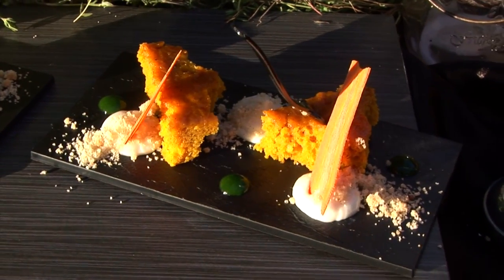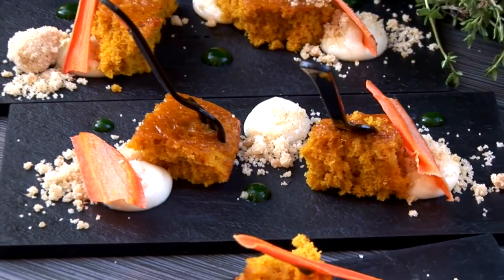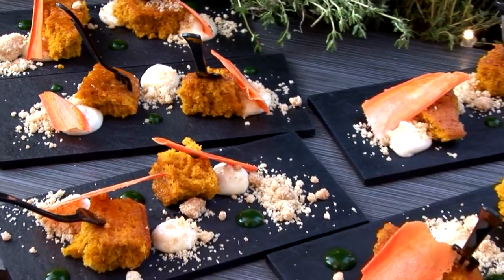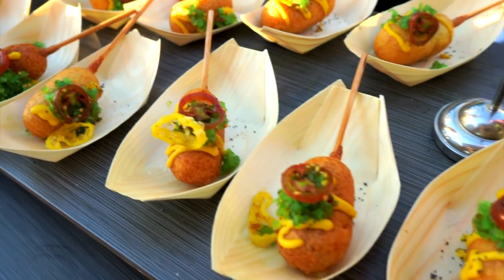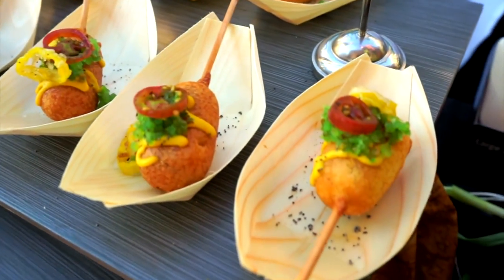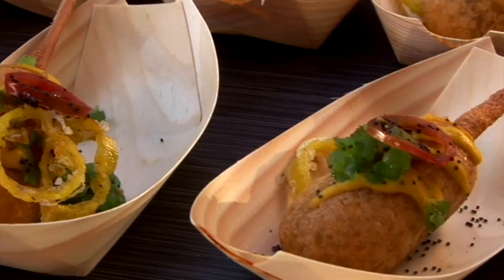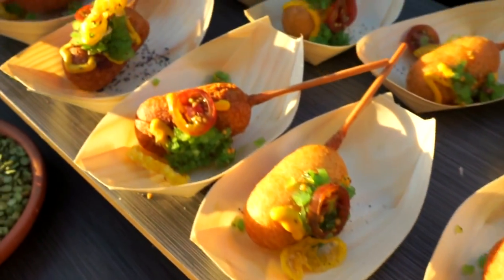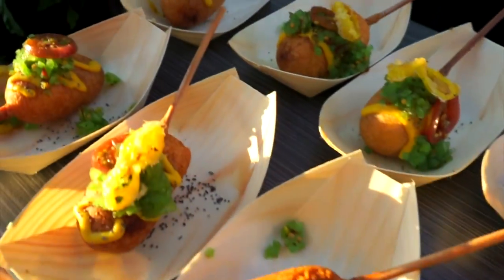Nestle at the Flavor Experience 2018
Matthew Grunwald demonstrates a Deconstructed Carrot Cake and a Vegetarian Corn Dog with Cauliflower.